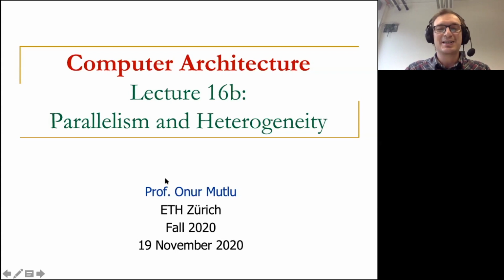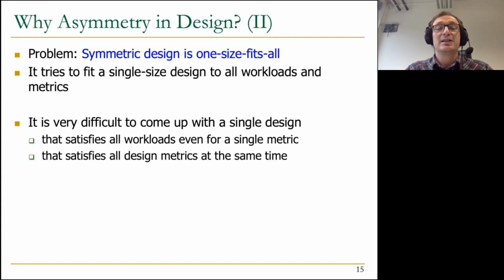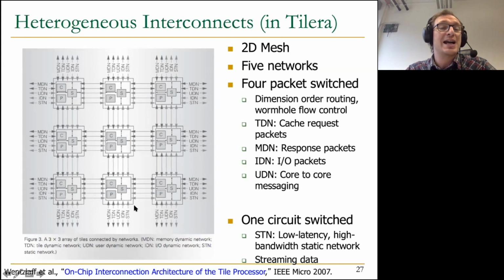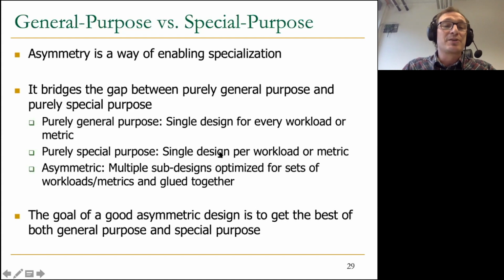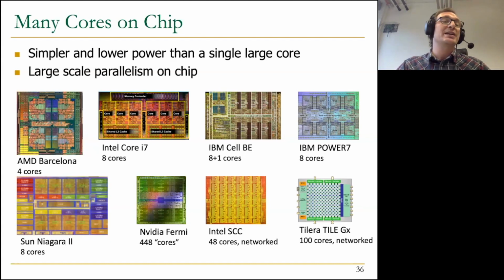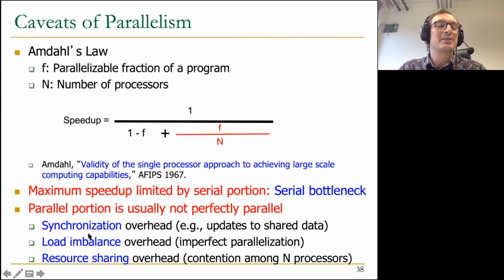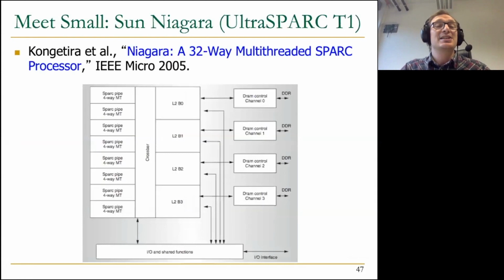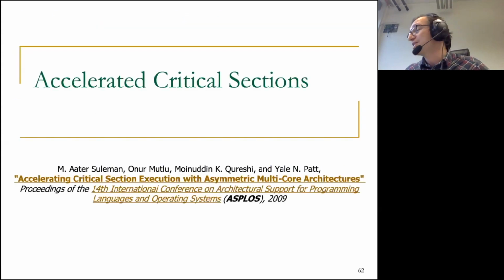Computer Architecture - Lecture 16b: Parallelism and Heterogeneity (ETH Zürich, Fall 2020)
Lecture 16b: Parallelism and Heterogeneity